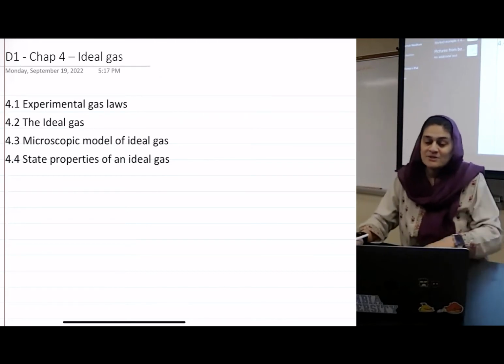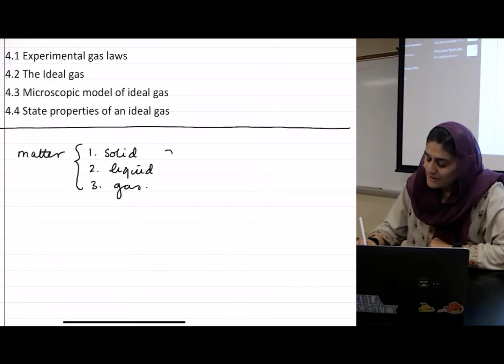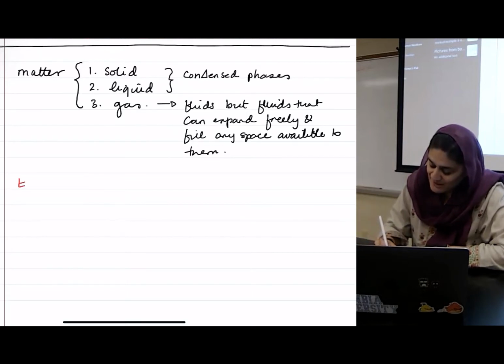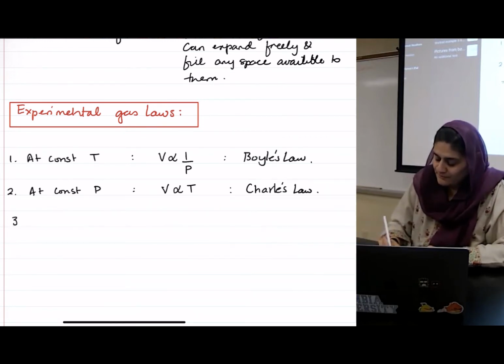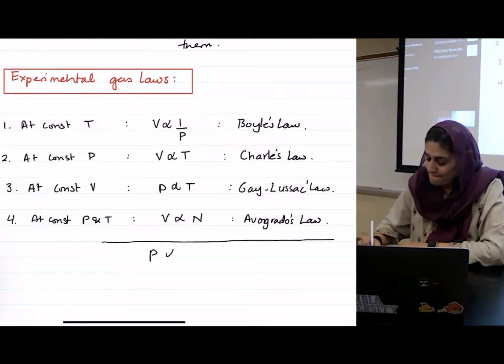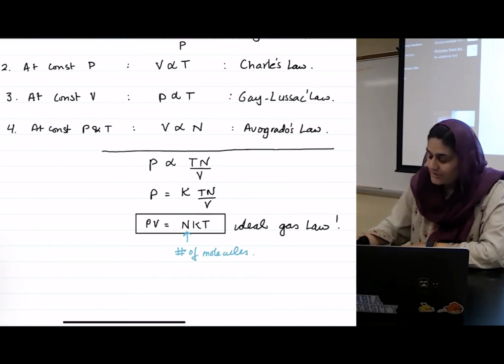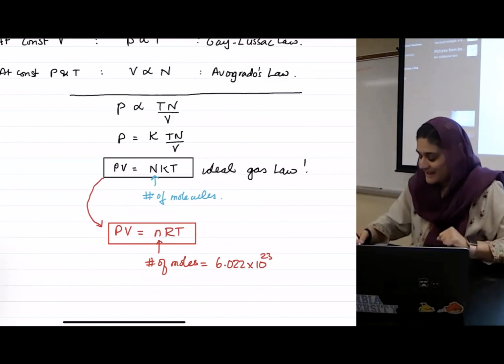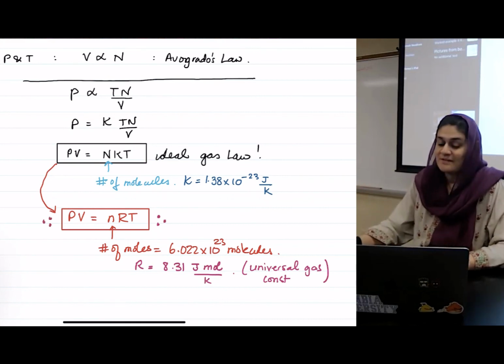404 Thermo stats. Chap 4.1. Experimental gas laws